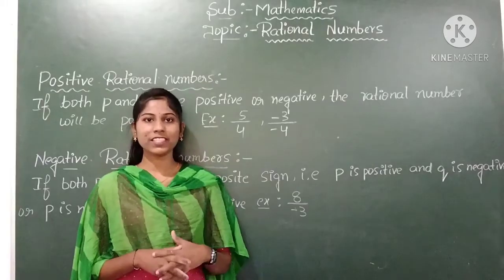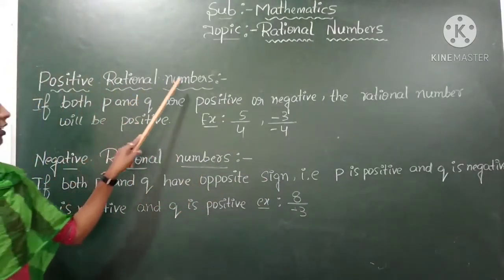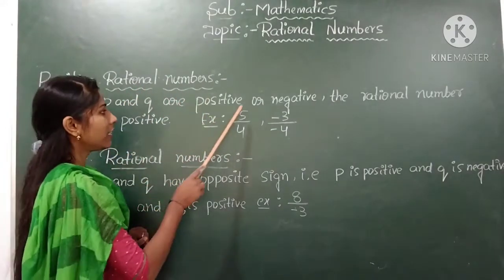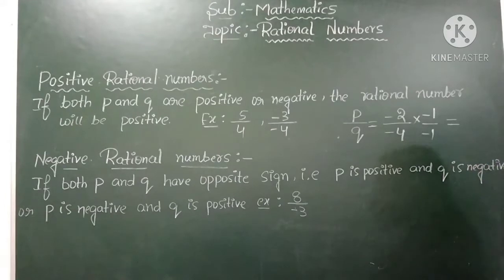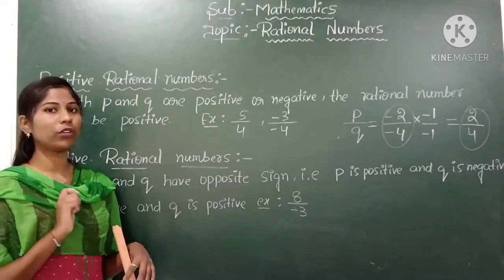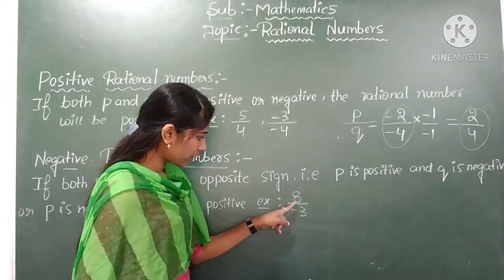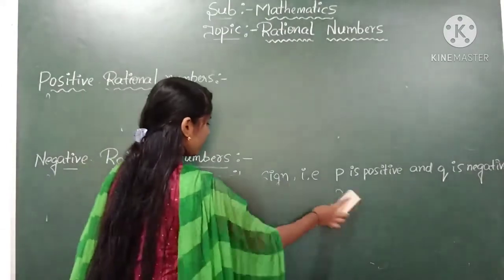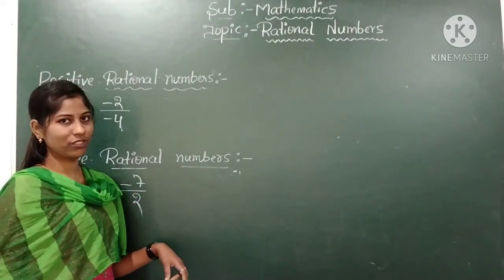7th maths rational numbers part 3